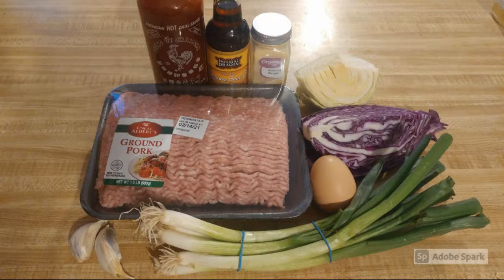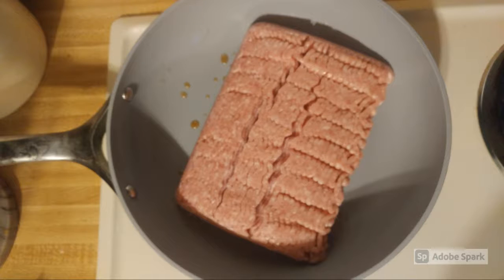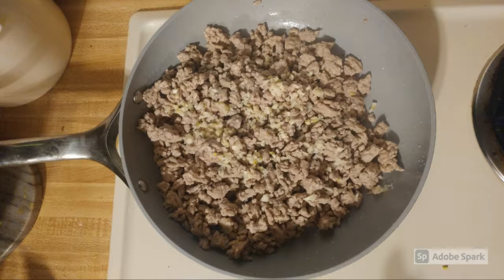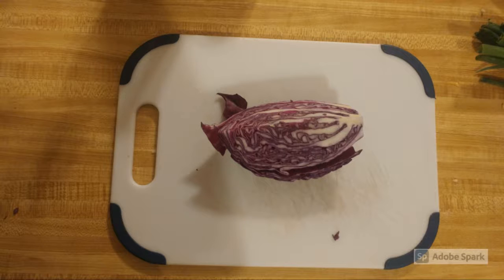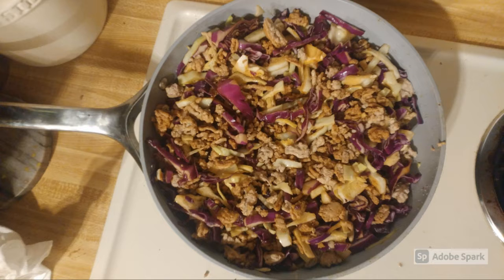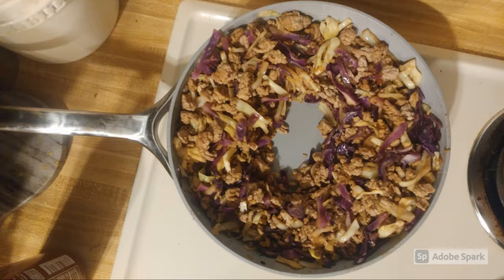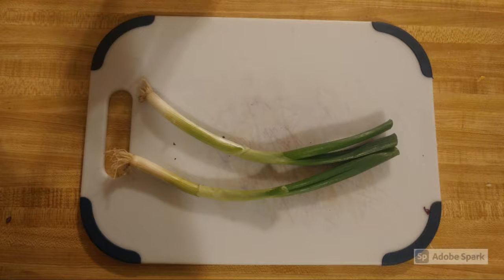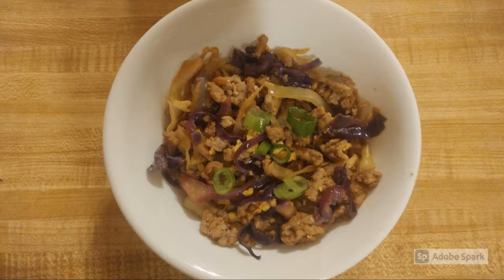Farm to School Egg Roll in a Bowl recipe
Celebrate NY cabbage with this nutritious and flavorful recipe. Really like egg rolls but want a quicker, easier version? Save time, but keep all the flavor with this Egg Roll in a Bowl recipe.